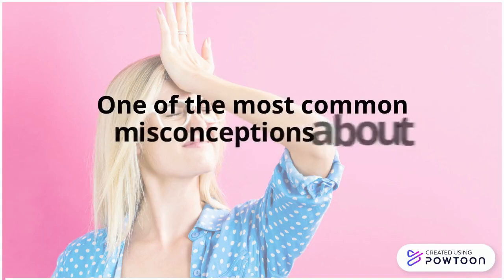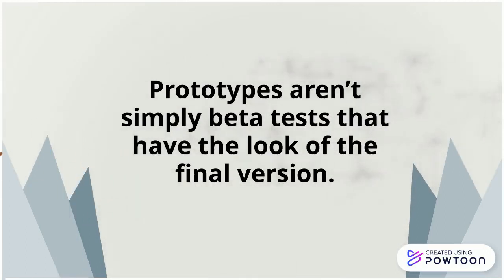Prototype Design part 2